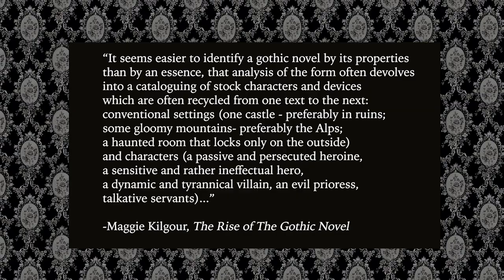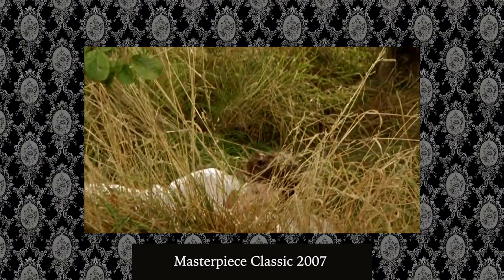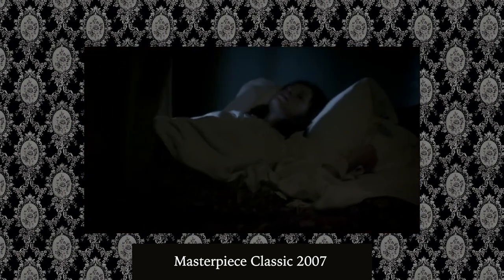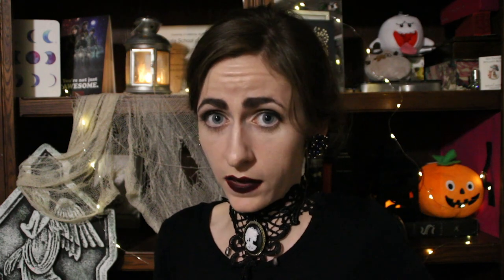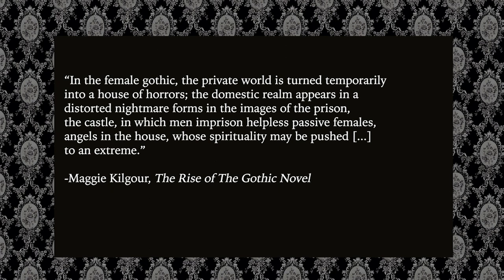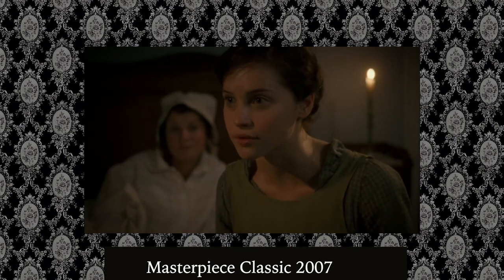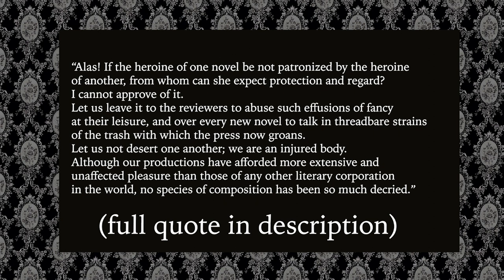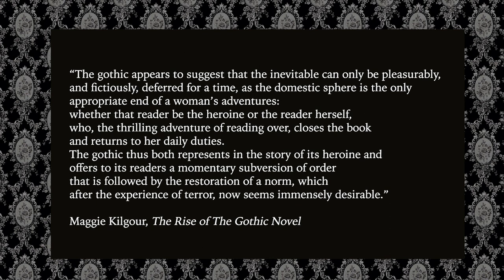Jane Austen and The Gothic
Why is Northanger Abbey so different from the rest of Jane Austen's novels? Why is it so...spooky? I think it's time we found out.

Austen’s Defense of The Novel:

"Yes, novels; for I will not adopt that ungenerous and impolitic custom so common with novel-writers, of degrading by their contemptuous censure the very performances, to the number of which they are themselves adding—joining with their greatest enemies in bestowing the harshest epithets on such works, and scarcely ever permitting them to be read by their own heroine, who, if she accidentally take up a novel, is sure to turn over its insipid pages with disgust.

Alas! If the heroine of one novel be not patronized by the heroine of another, from whom can she expect protection and regard? I cannot approve of it. Let us leave it to the reviewers to abuse such effusions of fancy at their leisure, and over every new novel to talk in threadbare strains of the trash with which the press now groans. Let us not desert one another; we are an injured body. Although our productions have afforded more extensive and unaffected pleasure than those of any other literary corporation in the world, no species of composition has been so much decried.

From pride, ignorance, or fashion, our foes are almost as many as our readers. And while the abilities of the nine-hundredth abridger of the History of England, or of the man who collects and publishes in a volume some dozen lines of Milton, Pope, and Prior, with a paper from the Spectator, and a chapter from Sterne, are eulogized by a thousand pens—there seems almost a general wish of decrying the capacity and undervaluing the labour of the novelist, and of slighting the performances which have only genius, wit, and taste to recommend them.

“I am no novel-reader—I seldom look into novels—Do not imagine that I often read novels—It is really very well for a novel.” Such is the common cant. “And what are you reading, Miss—?” “Oh! It is only a novel!” replies the young lady, while she lays down her book with affected indifference, or momentary shame. “It is only Cecilia, or Camilla, or Belinda”; or, in short, only some work in which the greatest powers of the mind are displayed, in which the most thorough knowledge of human nature, the happiest delineation of its varieties, the liveliest effusions of wit and humour, are conveyed to the world in the best-chosen language."

-Jane Austen, Northanger Abbey

Music Cred
Beginning credits: The Witch are Going Magical
End credits: Love Song By A Ghost Duet
both by Loyalty Freak Music